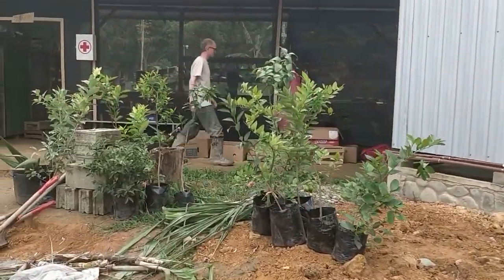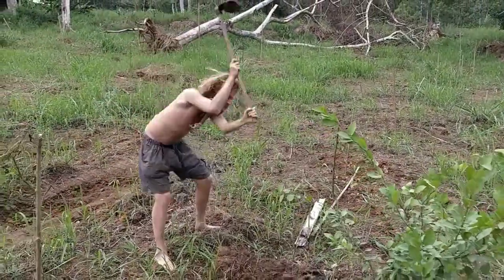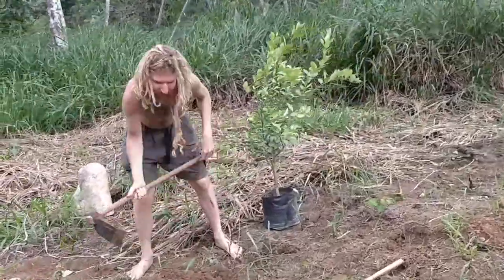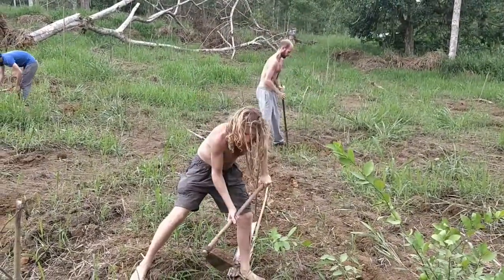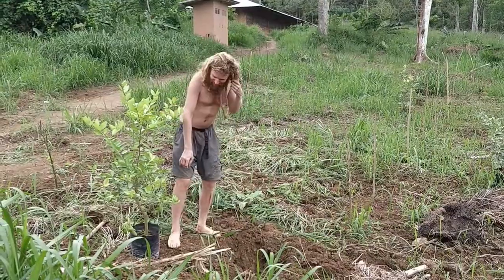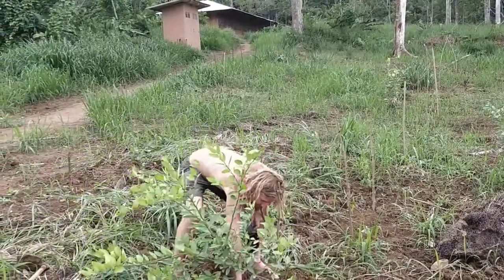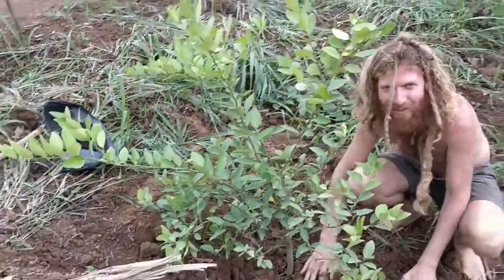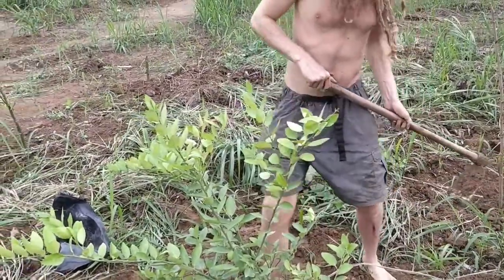a day at Terra Frutis - Tree planting!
We planted some citrus trees at Terra Frutis learn more about fruitarian community and more group land buy options to grow your own fruit!

Peace Love & Seasonal Fruit